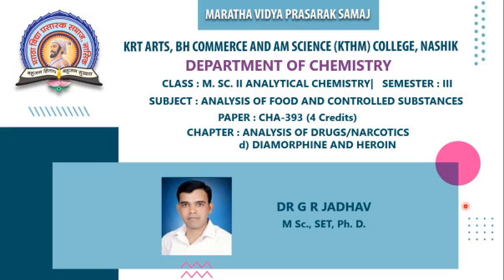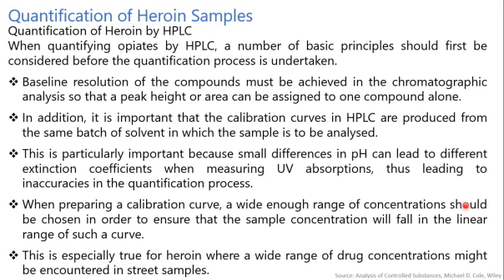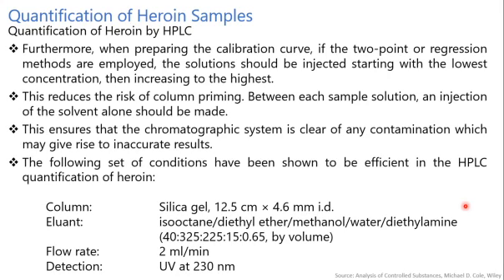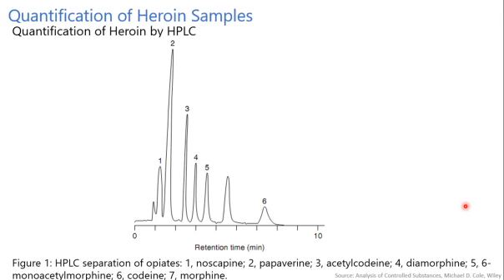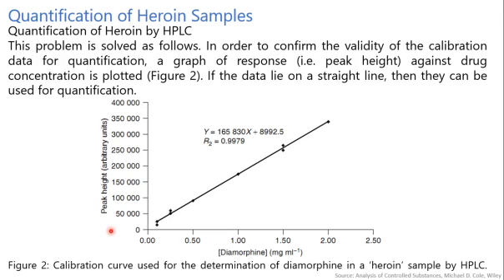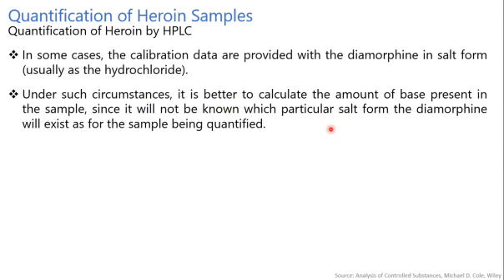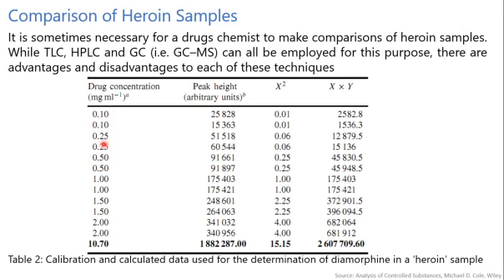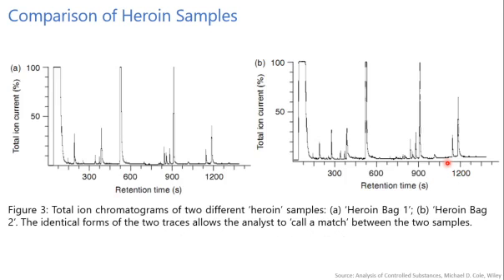M.Sc. II(Analytical Chem)|CBOP-3, CHA-393(Sec-II):Analysis of Food| Dr G R Jadhav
Lecture 38
CHAPTER: Analysis of Drugs/Narcotics: Diamorphine and Heroin
TOPIC:Quantification of Heroine by HPLC, Comparison of Heroine Samples